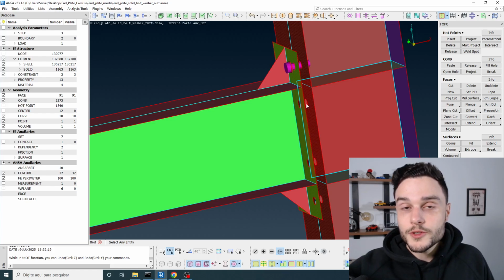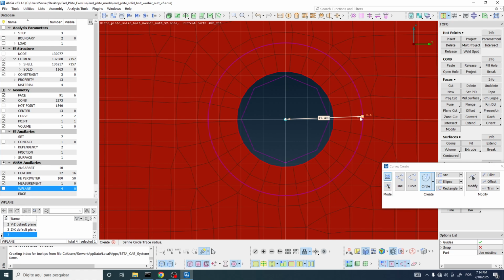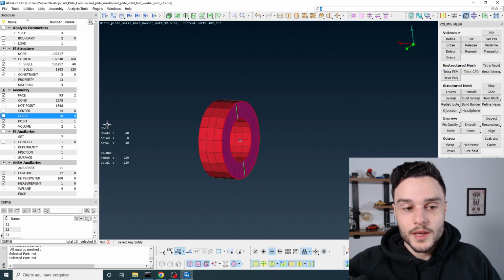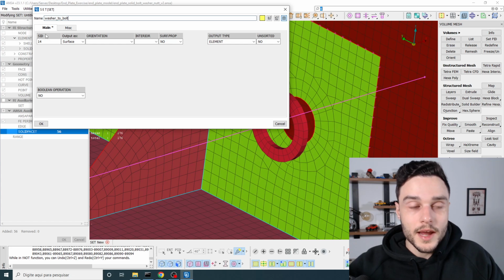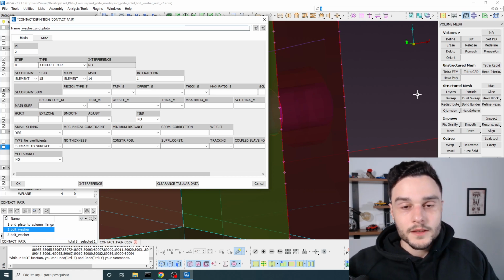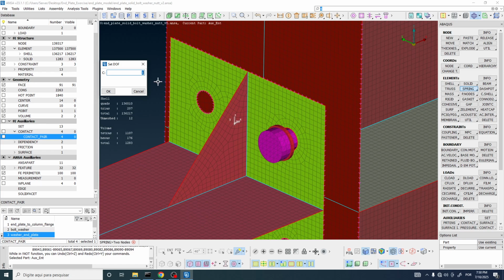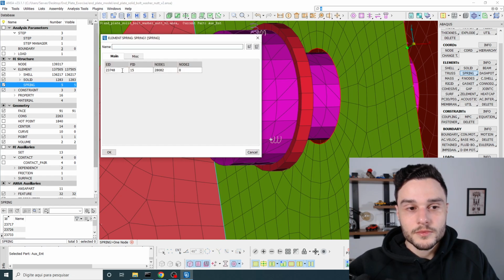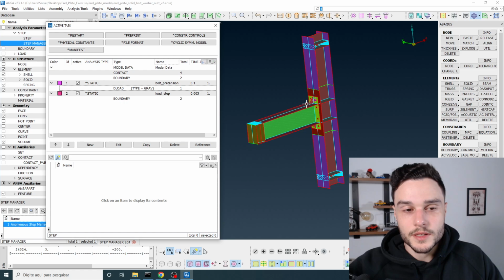Bolted End-Plate Connection - FEA Tutorial with ANSA, Abaqus and META - Part 14